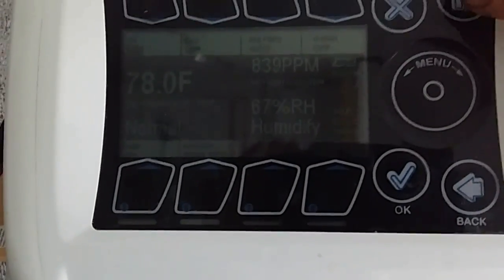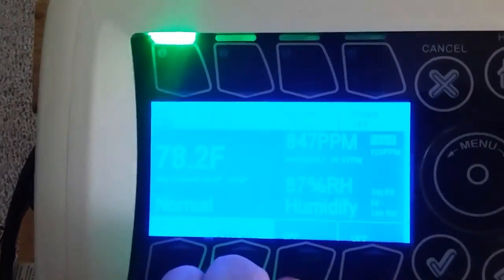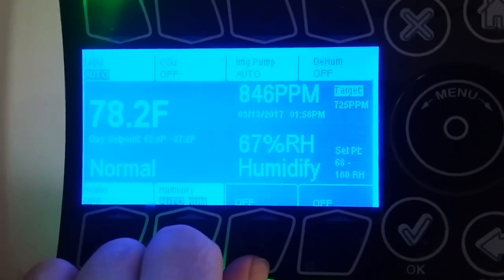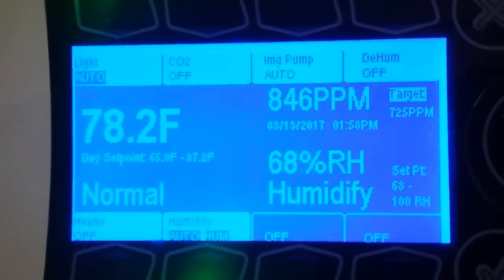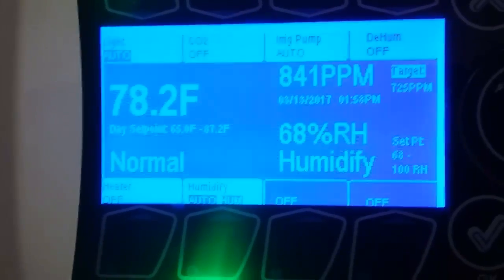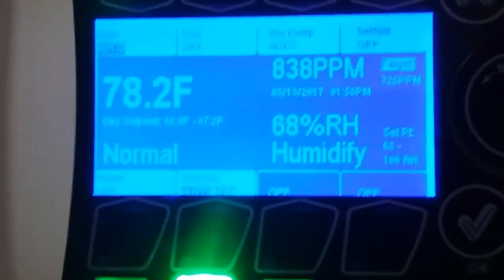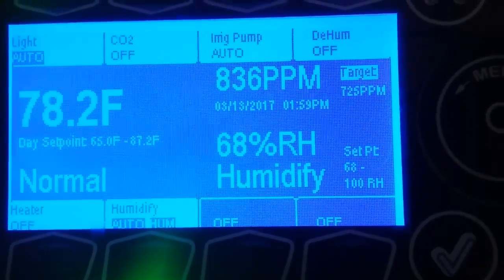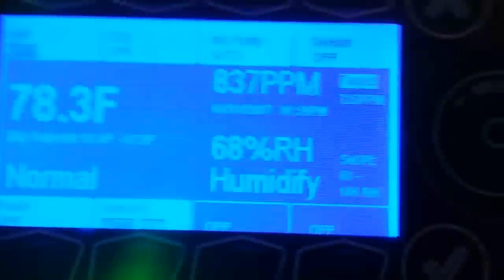Food Soil Web= free Co2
Noticed a huge difference in natural, ambient Co2 levels(3x higher!) since consciously working on my humus layer..